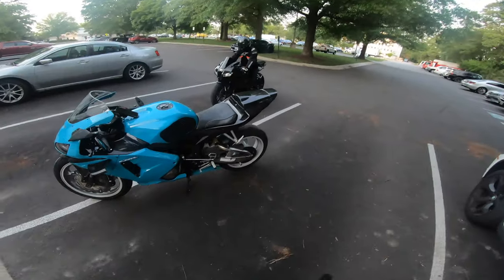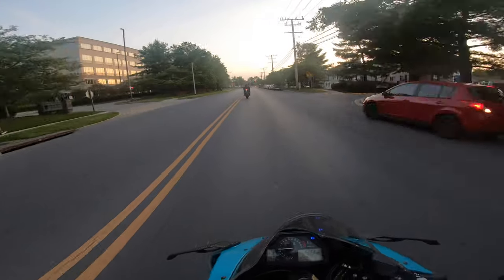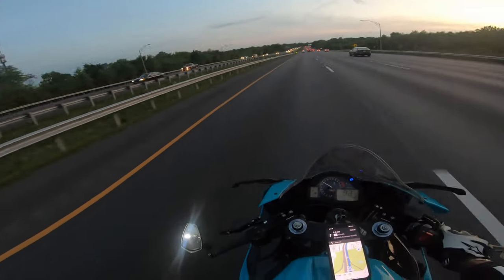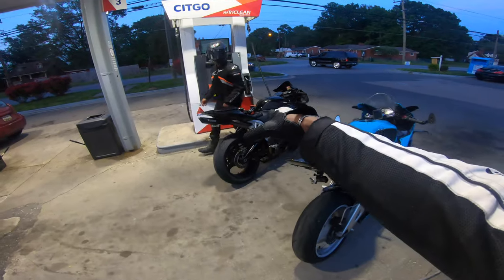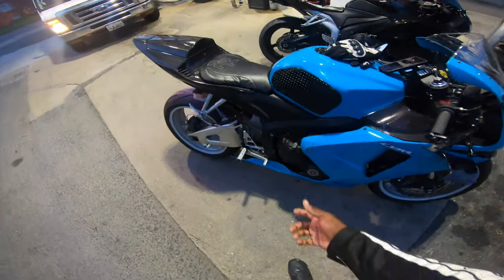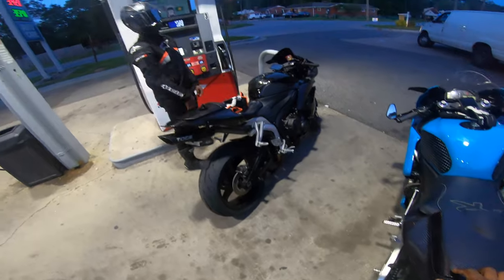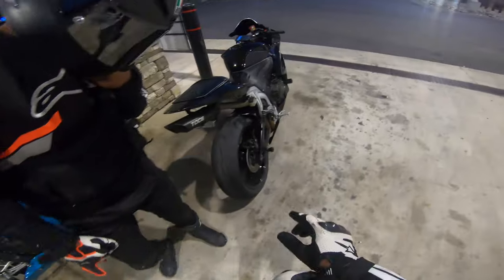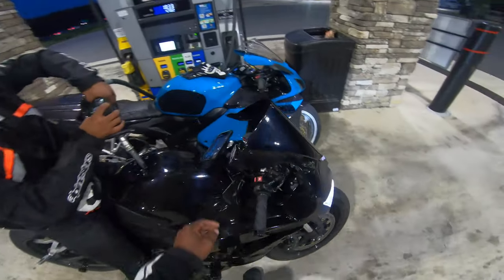WILD RIDE WITH ANOTHER CBR600RR (New color reveal!)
Let me know how yall feel about the new version on my cbr!